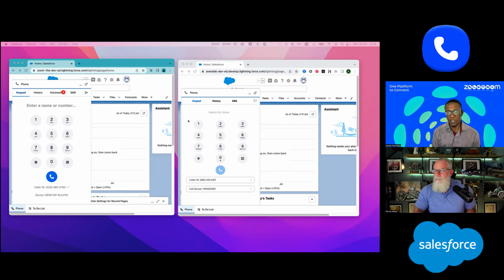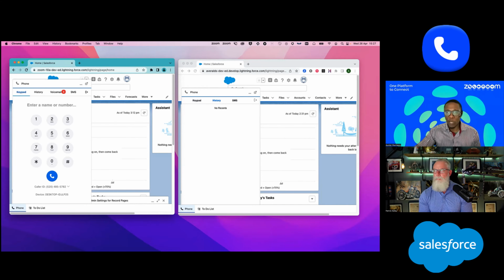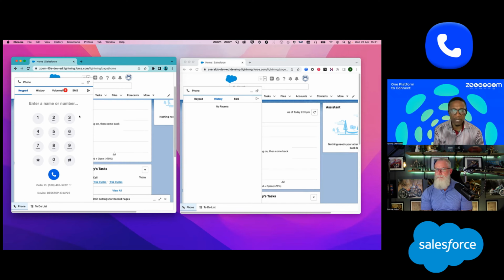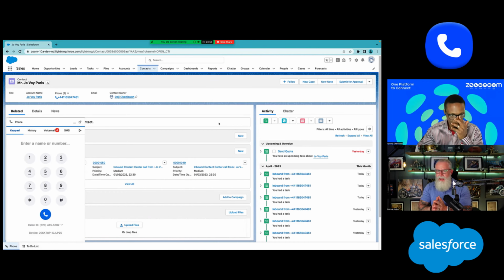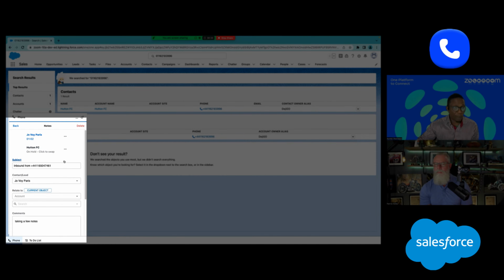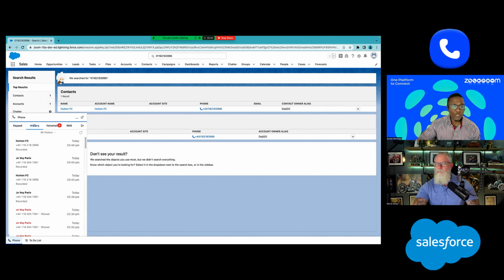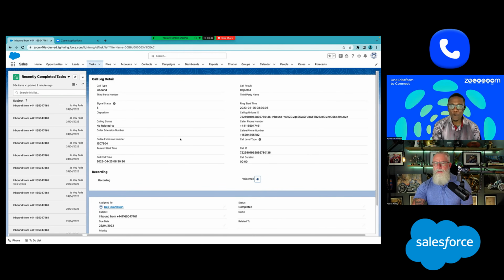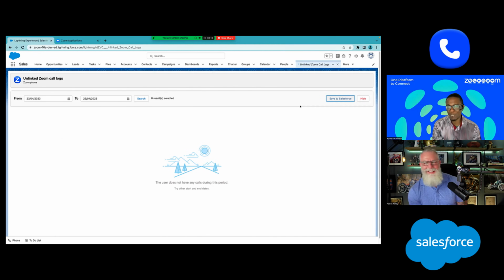How Zoom Phone's integration with Salesforce is revolutionizing the way businesses communicate!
Zoom just released a new version of their Phone integration with the biggest CRM in the world Salesforce.

Watch this full demo on all the integrations points that can be utilized by users to leverage the full capabilities of Zoom Phone and Salesforce together.

Chapters
0:00      Introductions to Zoom Phone and Salesforce
0:47      Overview of why Zoom Phone
4:03      Zoom Phone v1 vs v2 in Salesforce
9:50      New Screen Pop feature
12:55    Contacts Custom Attributes function
14:50    Multiple Calls Experience
18:10    Call Recording & Voice Mail
21:47    Unlinked Call Log Feature
25:00    Closing

About Me...